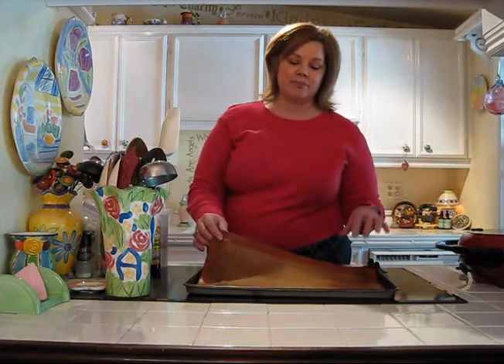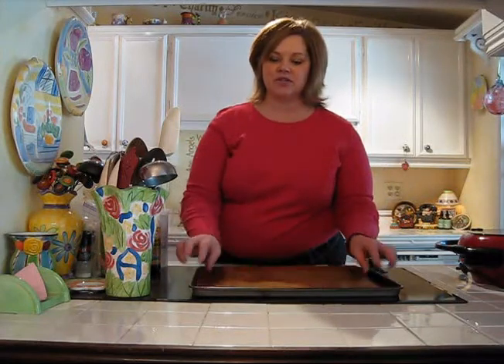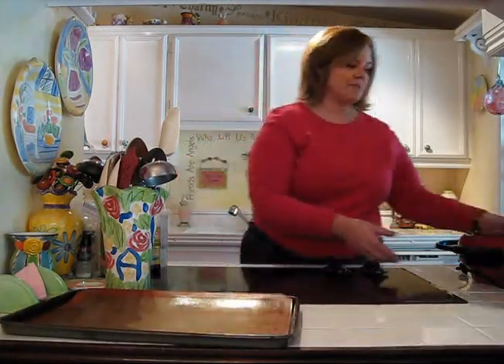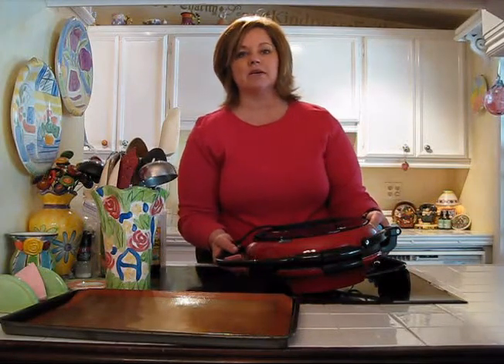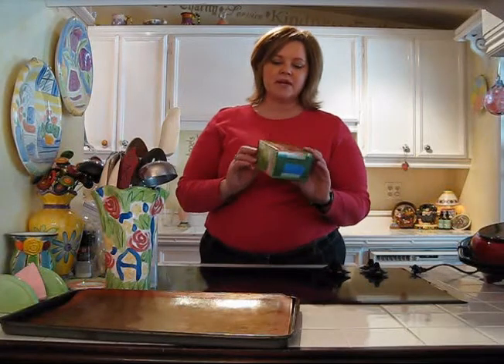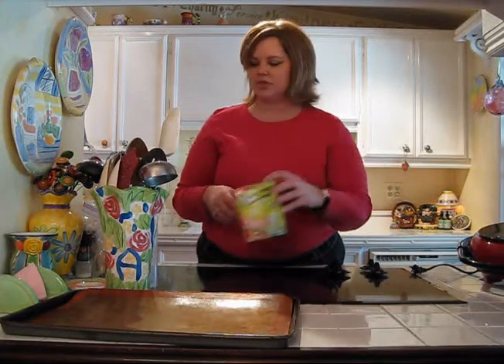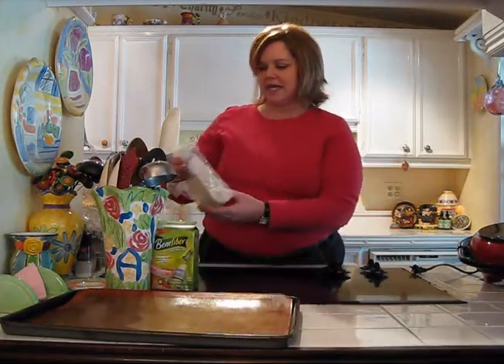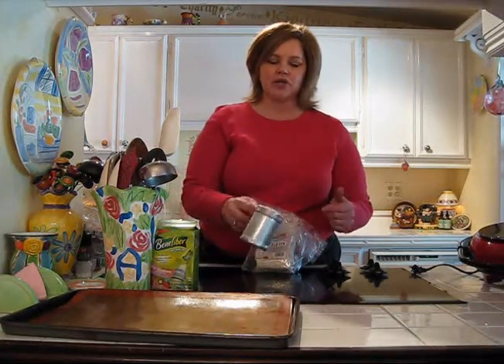HCG VLCD 5 R1P2.mpg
Welcome to my kitchen!  Just an update on my weight release.  1.4 pounds gone last night!  Yay! Total of 6.2 from the very beginning.  Some things in my kitchen that I like are the french Silpat, George Forman grill with removable grill plates, Xanthum Gum (maybe, 2 calories) to thicken soups, sauces, etc.  Straweberry Kiwi Benefiber drink with 15 calories.   Braggs Liquid Aminos instead of salt.

Doing great!  Hope you are too.

Sort of a body shot.  Man!  I can't wait to get my weight off after watching this!